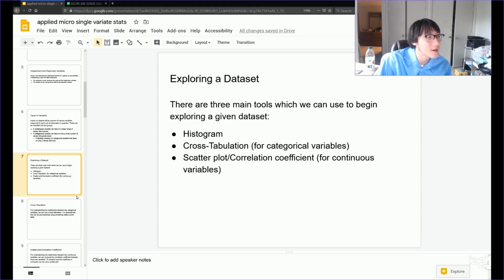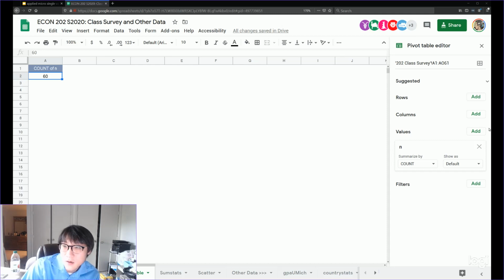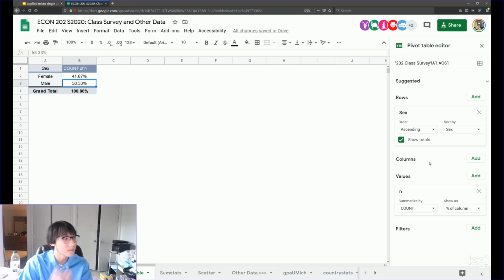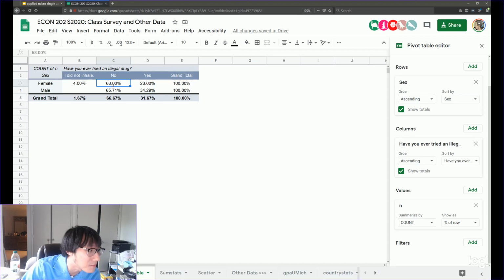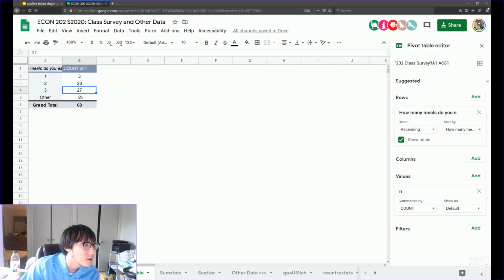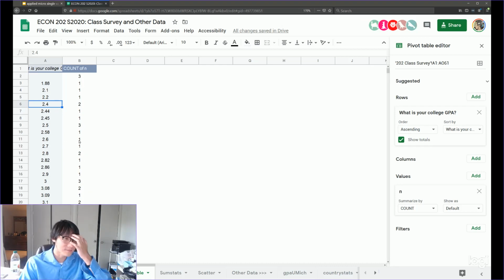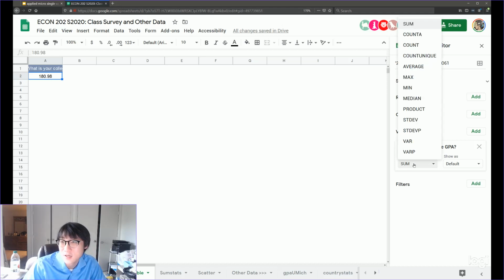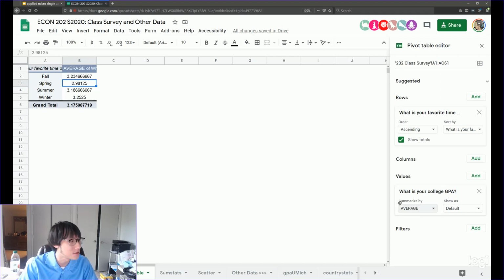ECON 202 Principles of Microeconomics Week 15 Class 2 Part 2